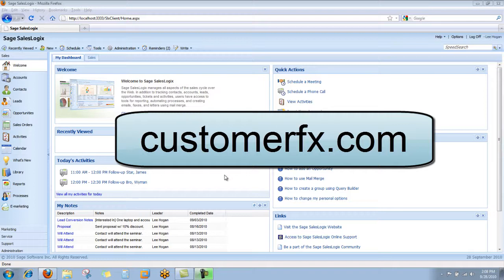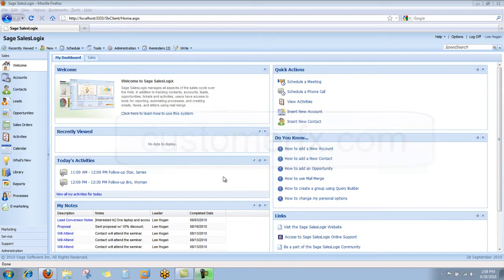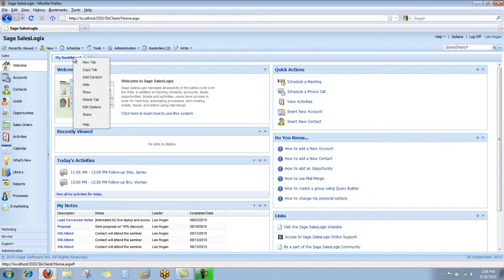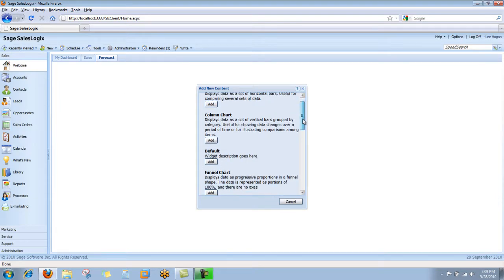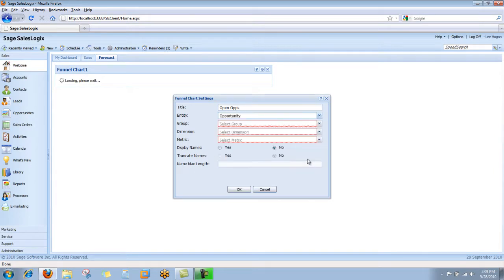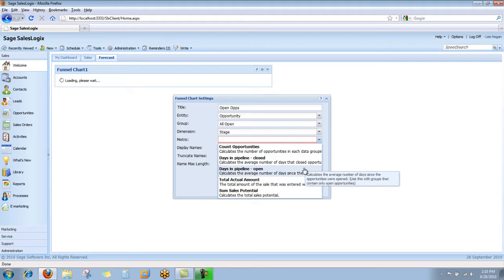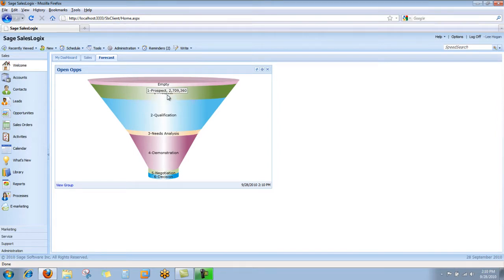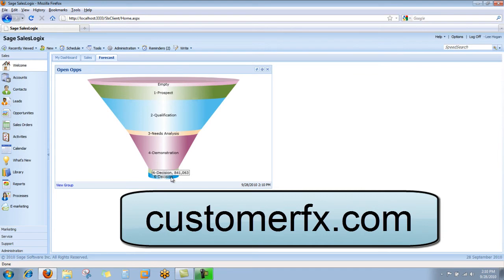SalesLogix How to Create a Sales Funnel - SalesLogix Demo Series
- How to create a Sales Funnel in the SalesLogix Cloud / Web.